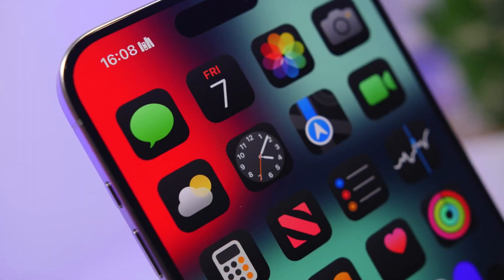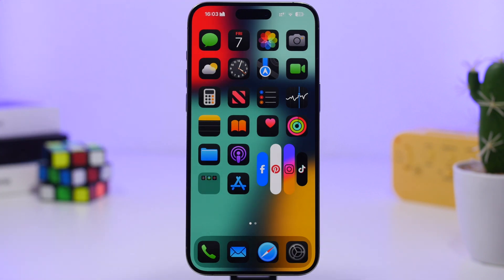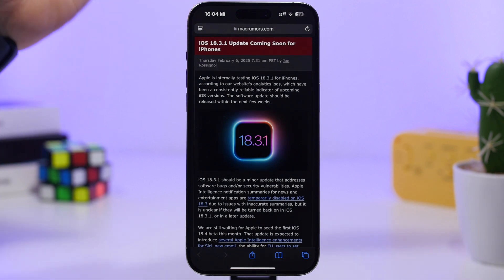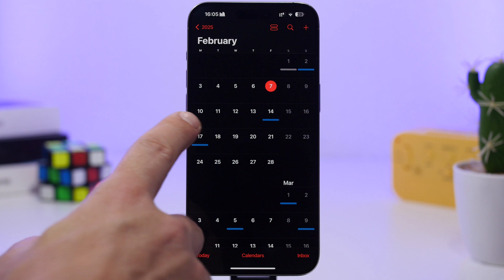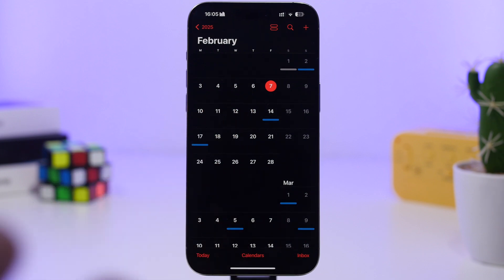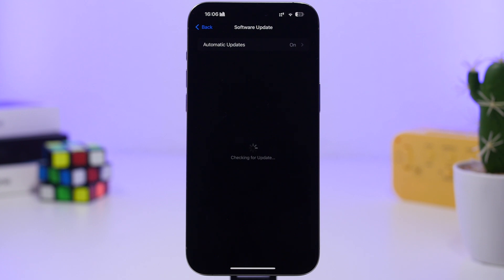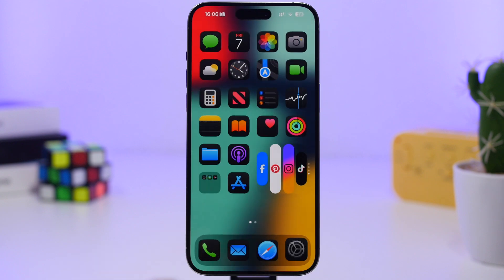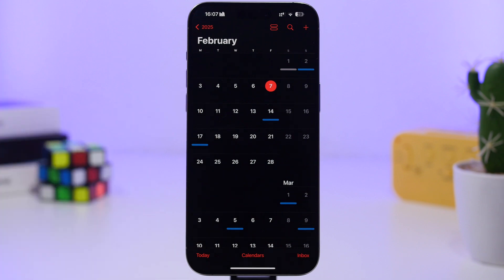iOS 18.3.1 CONFIRMED - Why You MUST Update !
iOS 18.3.1 will be released very soon, iOS 18.3.1 has now been confirmed.

In this video you can learn more about the release of the new iOS 18.3.1 which is a really important update for your device. In the video you can also learn more about the release date of iOS 18.3.1 as well as iOS 18.4.